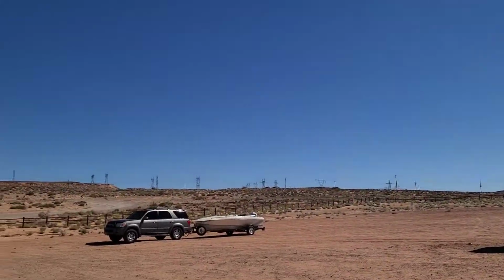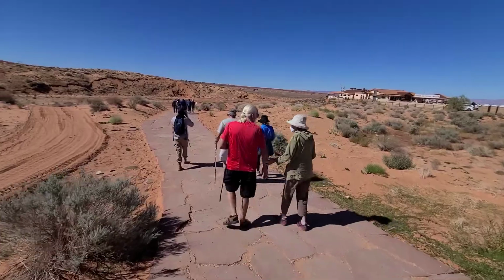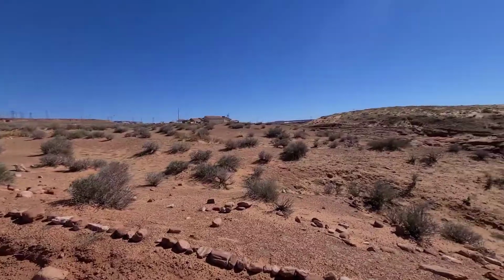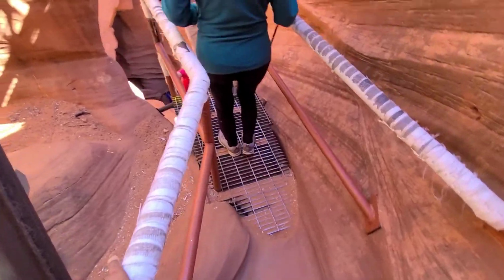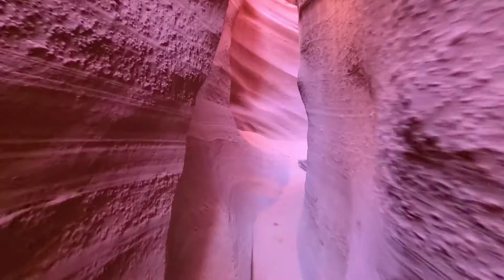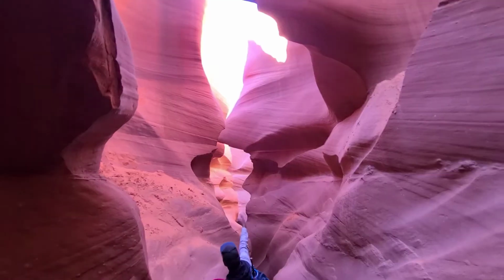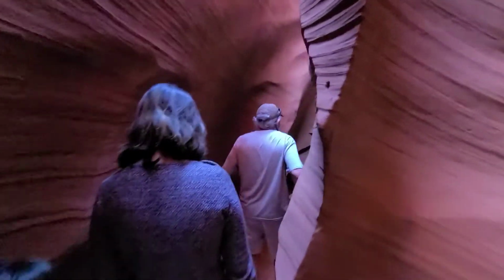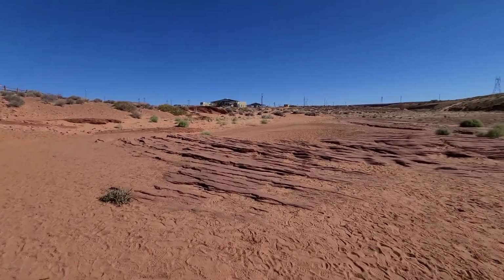Lower Antelope Canyon, Arizona